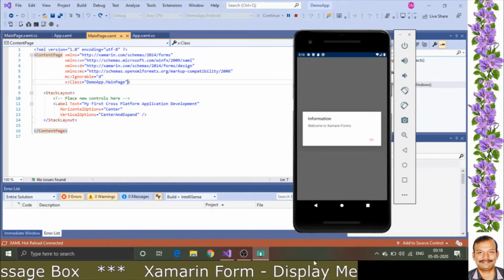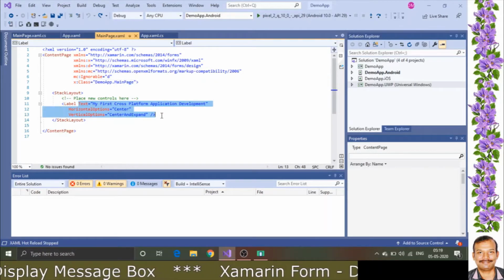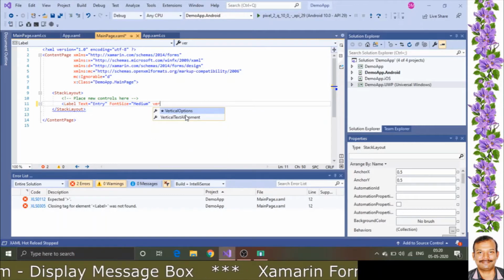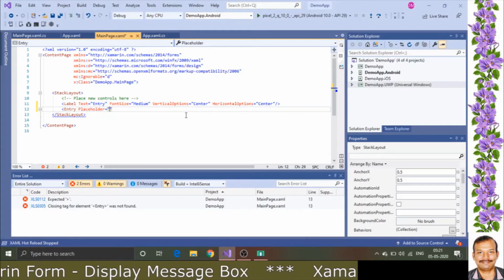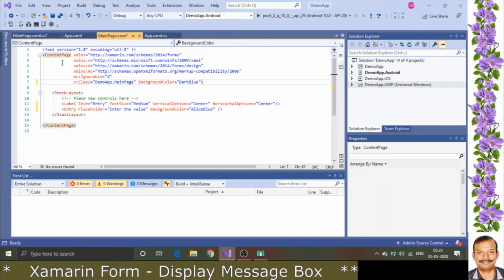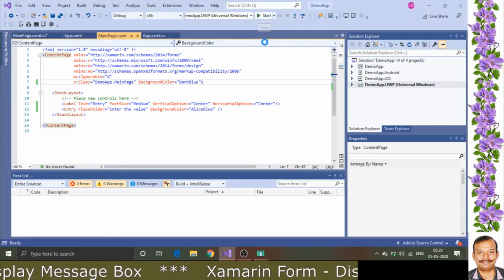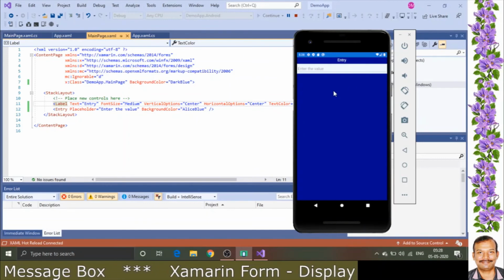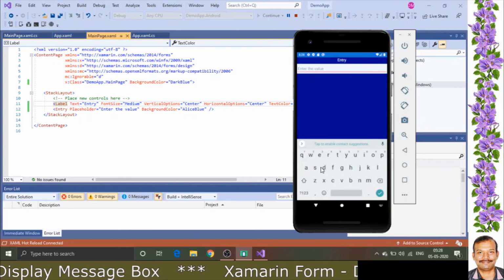Xamarin Forms: Label and Entry (Textbox)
Creates a Label and Textbox / Entry using XAML in Visual Studio 2019 for Cross Platform Mobile Application.